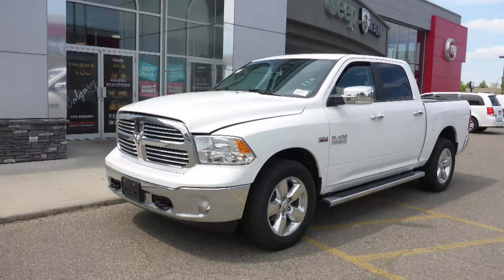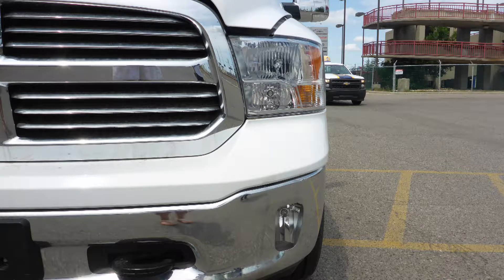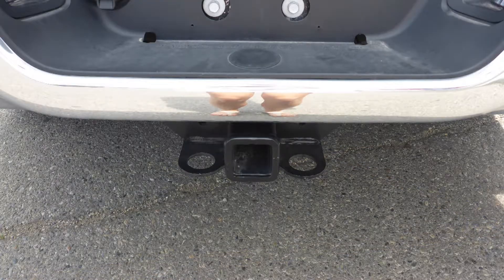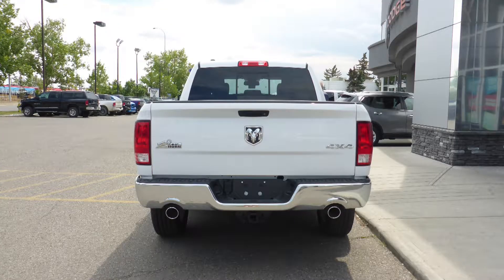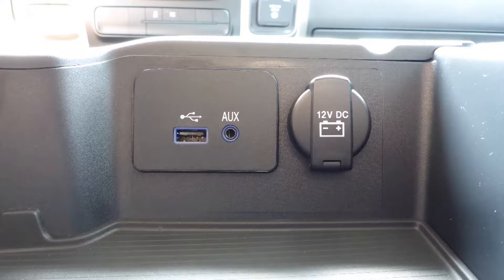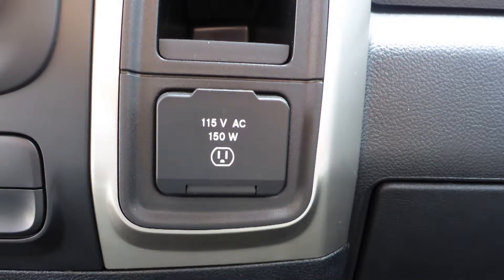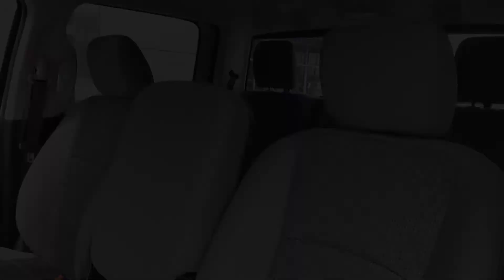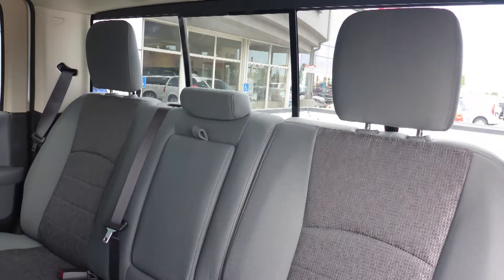2017 Ram 1500 SLT Crew Cab for Randy - Eastside Dodge - Calgary Alberta